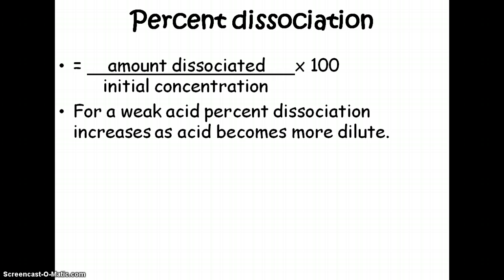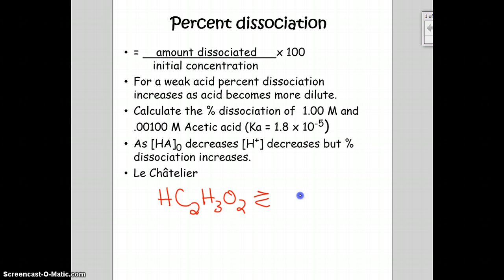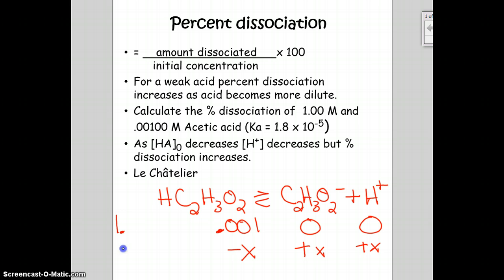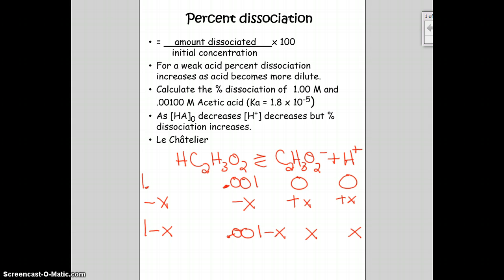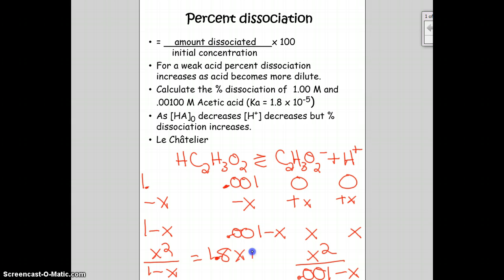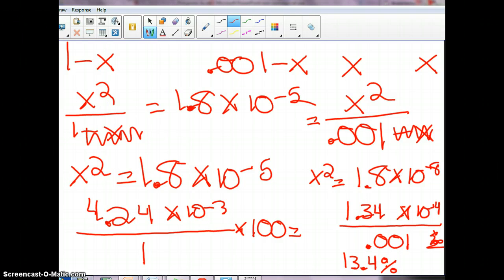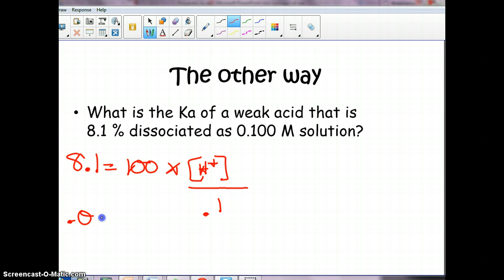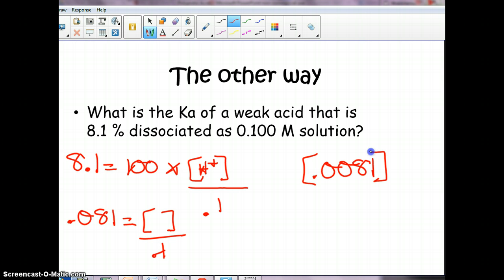Percent Dissociation of Weak Acids and Bases Podcast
This podcast introduces the percent dissociation equation.  This can be used with an ICE table to determine Ka or % dissociation of a weak acid or base.  --Portwood